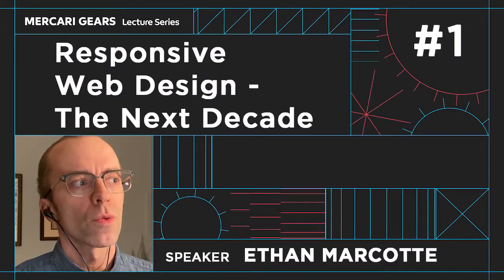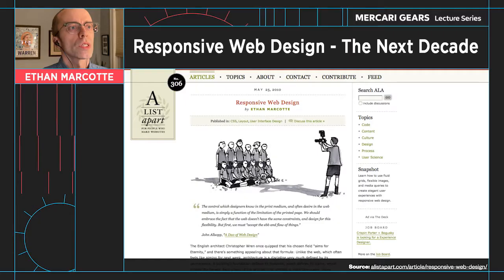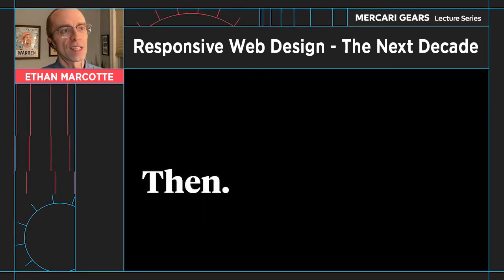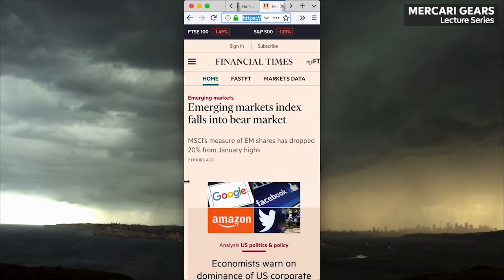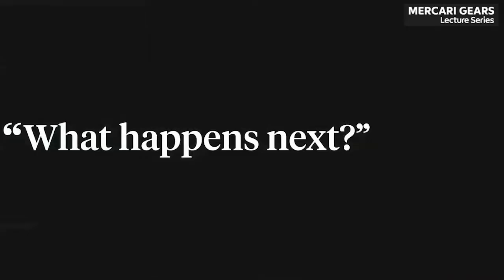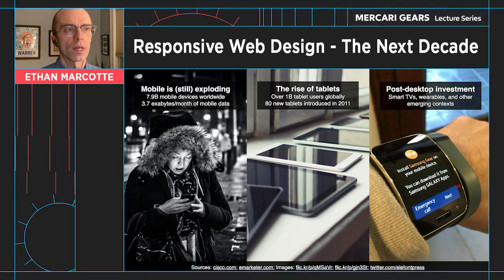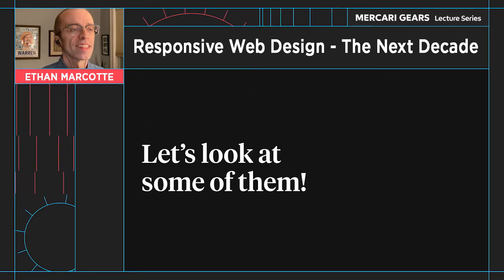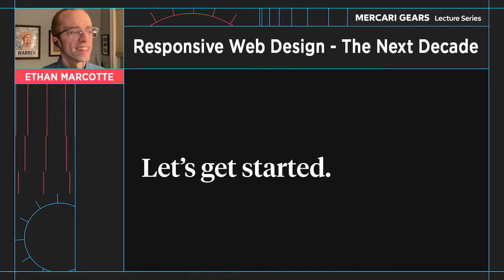MGLS #26 Responsive Web Design: The Next Decade (1/4) - Ethan Marcotte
In this episode of Mercari Gears Lecture Series, Ethan Marcotte who coined the term Responsive Web Design takes us though the 10 years since then, which brought us new techniques and ways to accomplish beautiful and responsive web design, and teaches us about principles and methodology involved in bringing them into life for the coming 10 years.

# Chapter
0:00 Introduction
1:53 Now, Modern Responsive Web Design
3:05 “What happens next?”
4:14 Responsive Design's Three Ingredients Haven't Changed.
5:35 Fluid Grid
6:56 Flexbox - Controls the distribution of a container's elements along an axis
10:24 CSS Grid - Allows us to lay out content in rows and columns within